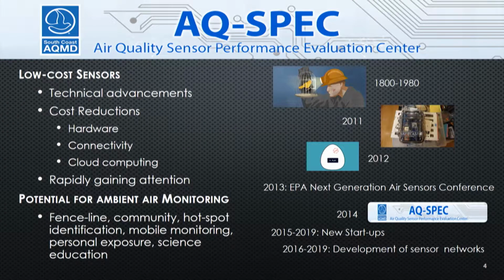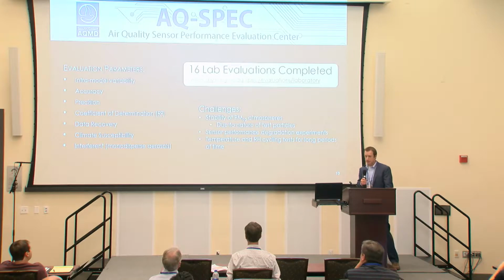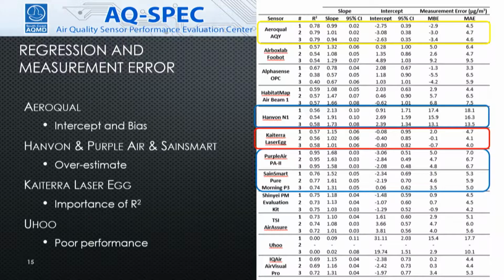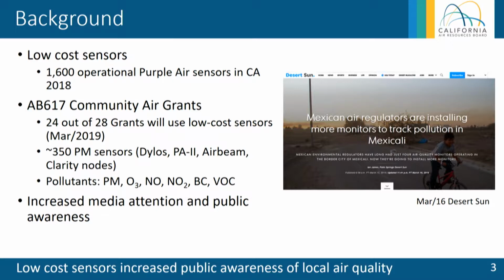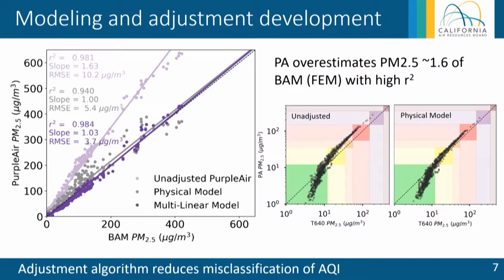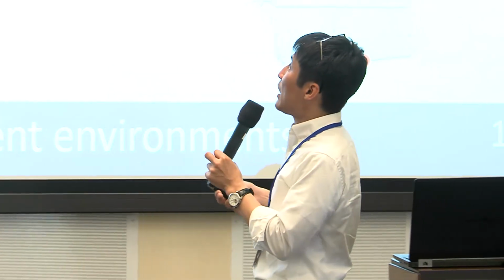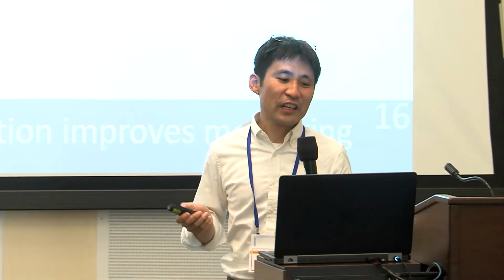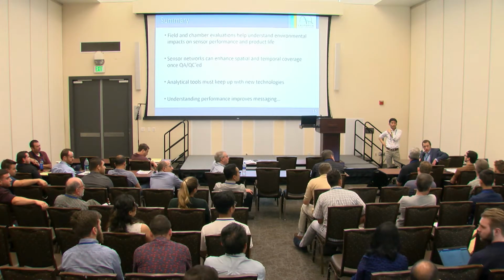2019 PQAO Training | Day Two - AQ-Spec: Sensor Performance Evaluations/CARB's Program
This video contains both presentations for
"AQ-Spec:SensorPerformance Evaluations" 0:00
and
"CARB’s Sensor Performance Evaluation Program" 17:03
CARB, the U.S. Environmental Protection Agency, and local air monitoring organizations recognize that continuing education and training are critical components to maintaining continuity, effectiveness, and efficiency within air monitoring programs. This comprehensive air monitoring training program is designed to expand the level of knowledge throughout all PQAOs in California and is intended for both new and previous attendees. The 2.5 day training included key material from past PQAO Trainings, as well as new topics.